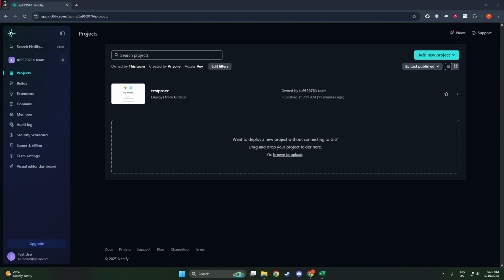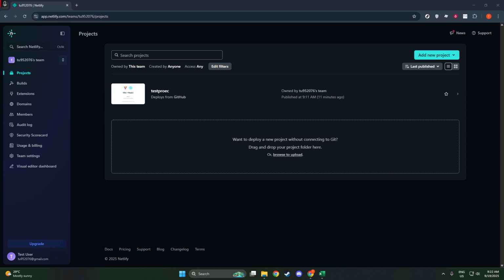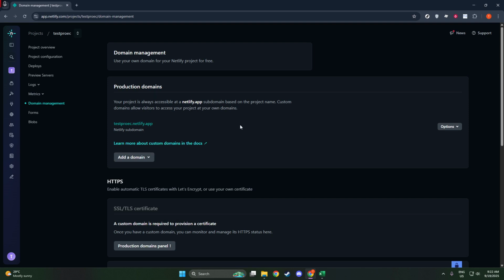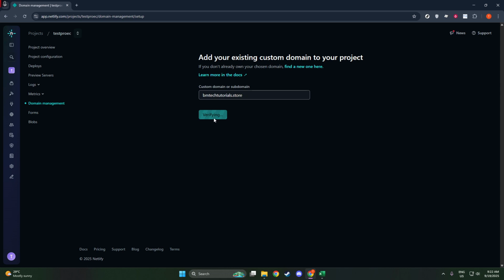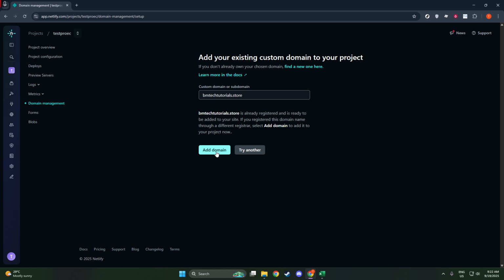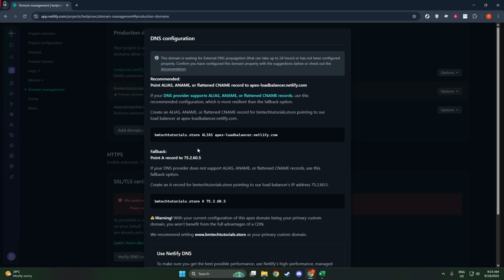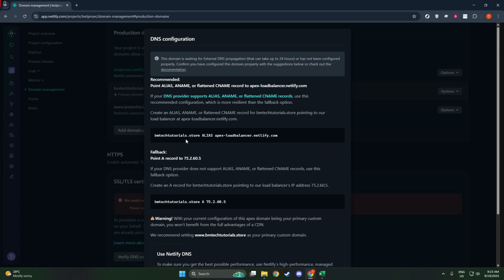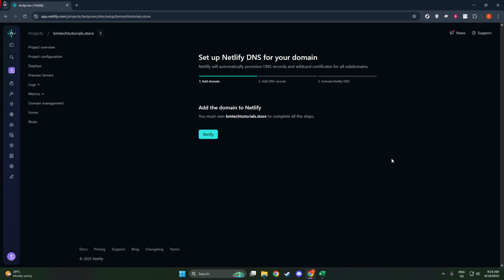How to Add Custom Domain in Netlify [2026 Full Guide]